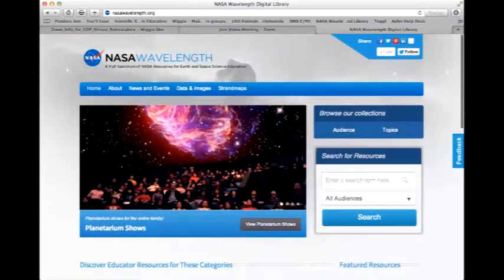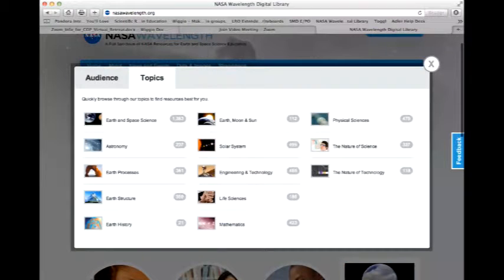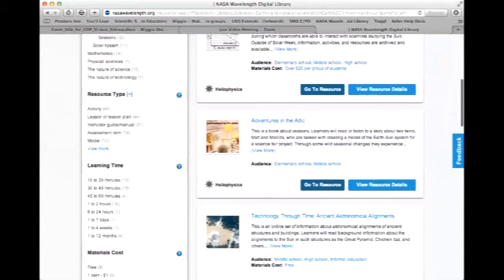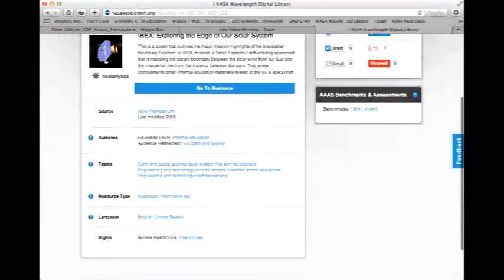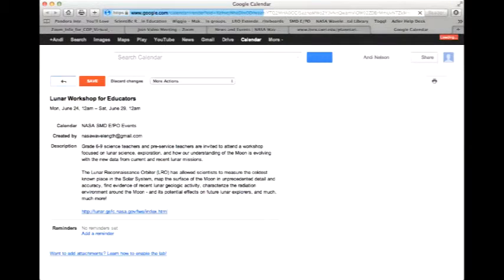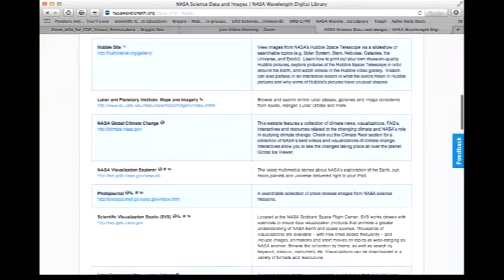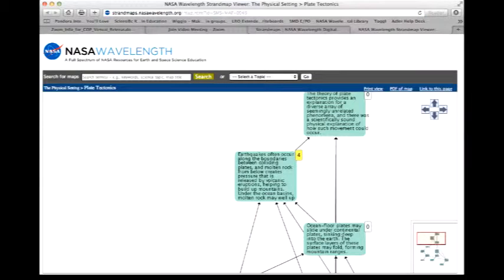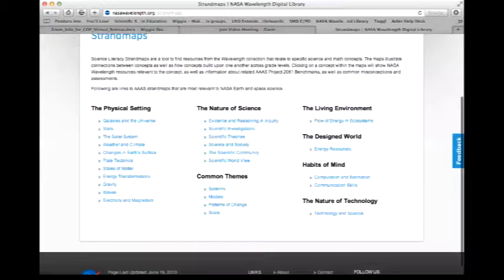June 2013, NASAWavelength Presentation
June 2013 Virtual Retreat NASA Wavelength Presentation